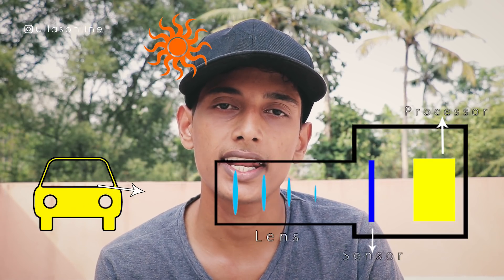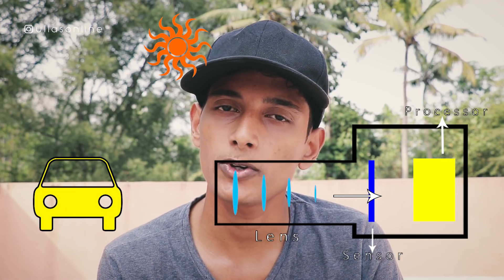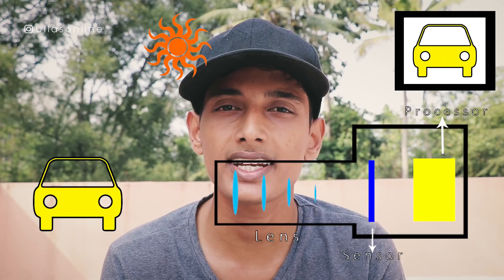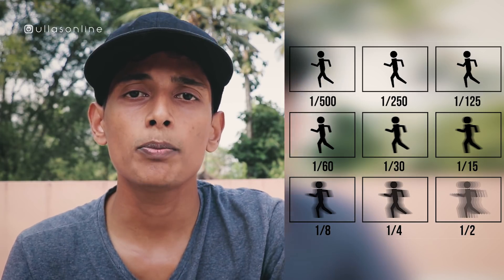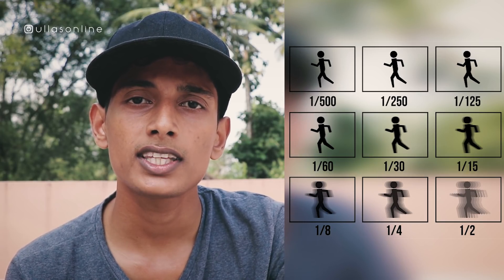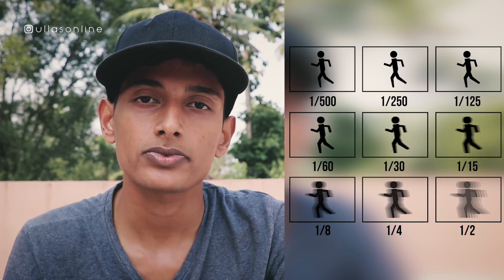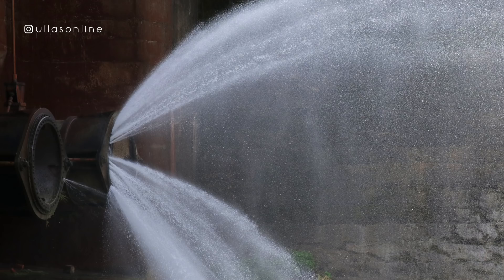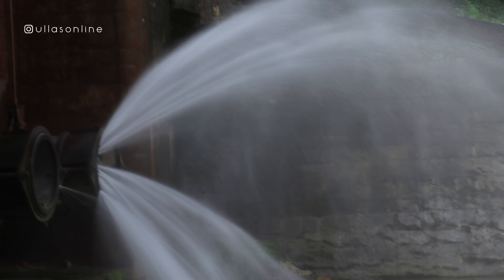Camera Basics in Malayalam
ഈ വിഡിയോയിൽ ക്യാമറയുടെ ബേസിക് ആയിട്ടുള്ള Aperture,Shutter Speed പിന്നെ ISO എന്നിവയുടെ പ്രവർത്തനവും ഉപയോഗവുമാണ് വിവരിക്കുന്നത്.

ഫോട്ടോഗ്രാഫി പഠിക്കുവാൻ താല്പര്യമുള്ളവർക്ക് ഈ വീഡിയോ ഉപയോഗപ്പെടുമെന്ന വിശ്വസിക്കുന്നു.

ഫോട്ടോഗ്രാഫിയുമായി ബന്ധപ്പെട്ട് എന്തെങ്കിലും സംശയമുണ്ടെങ്കിൽ comment ചെയ്യുക.